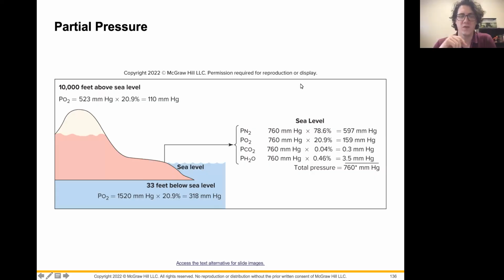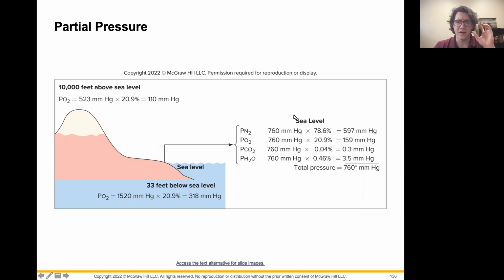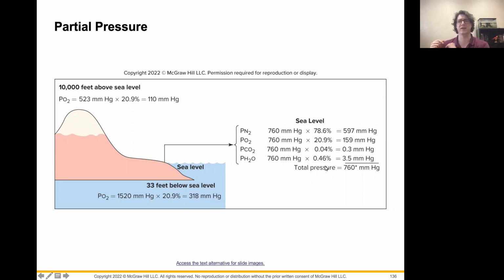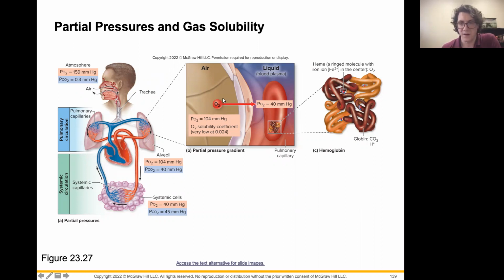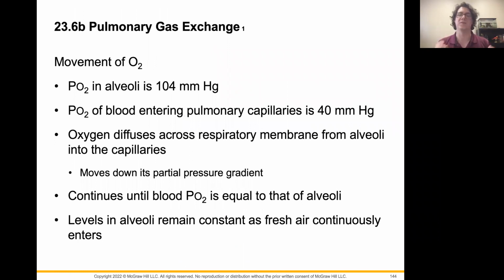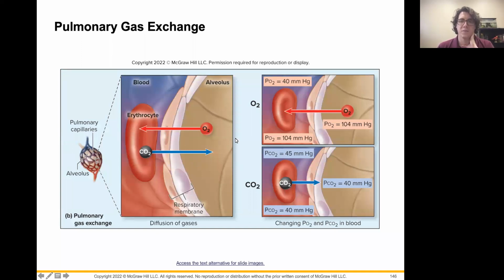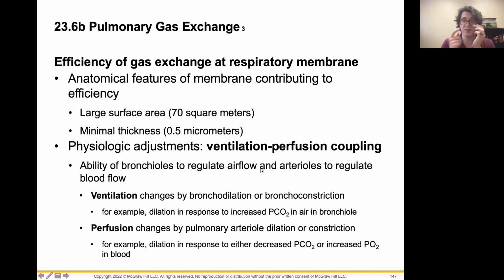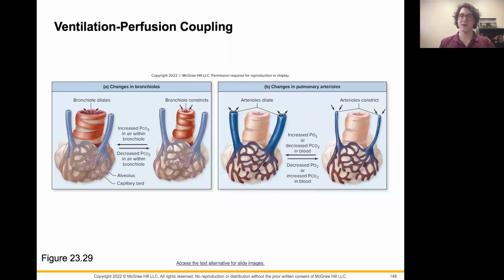Ch 23 Gas exchange